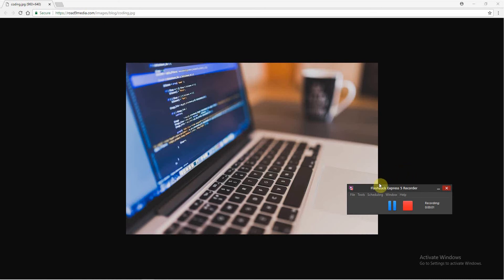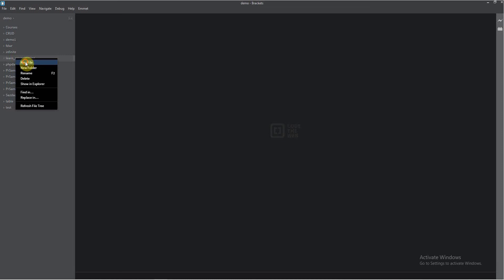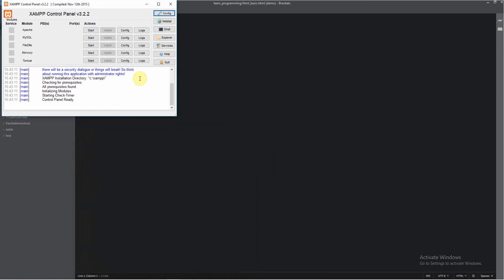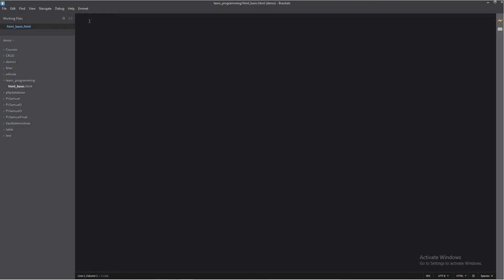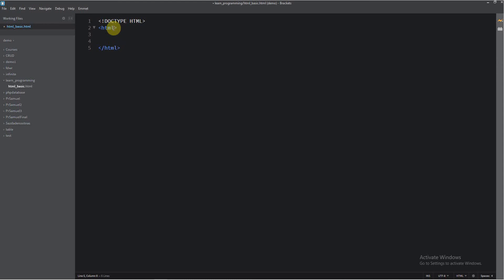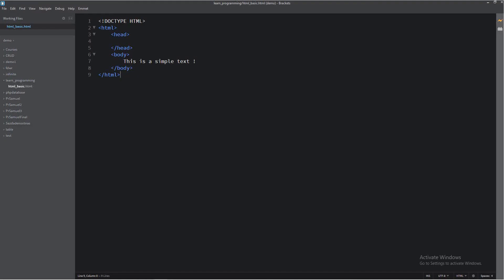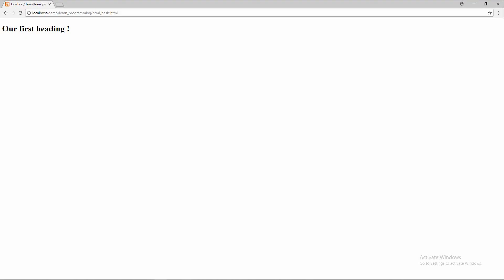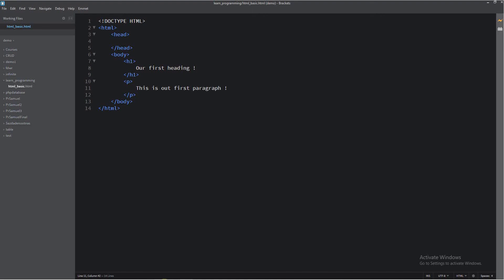2. Create a Basic HTML structure.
I am a web programmer and designer for 7 years. For this period, I created 1 social network and more than 30 websites.